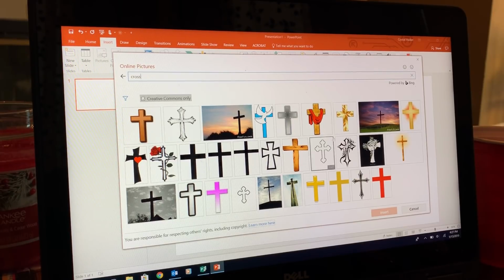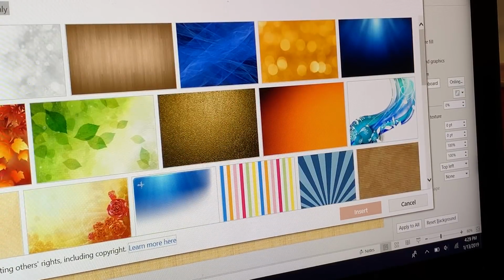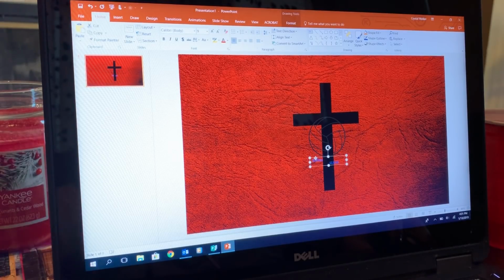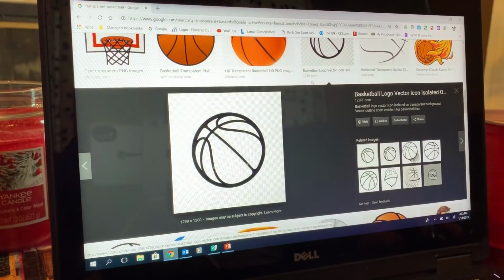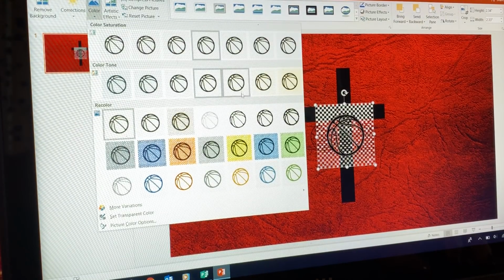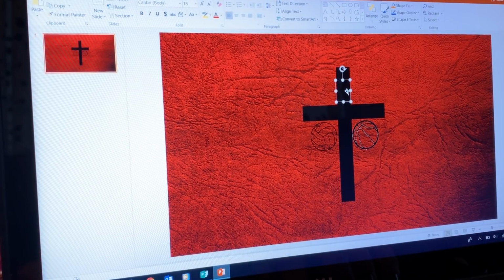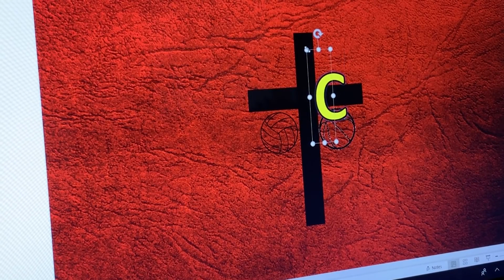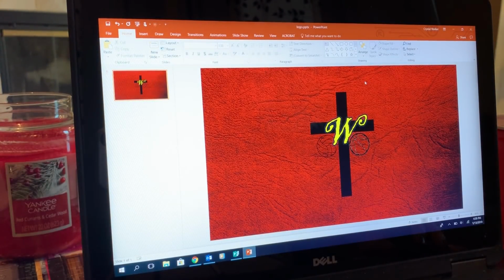How to Create the Logo